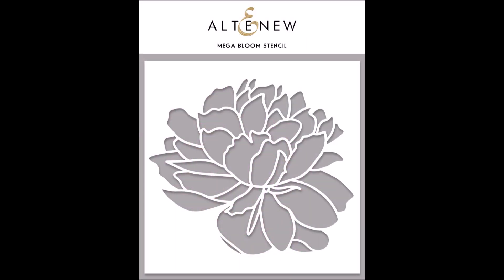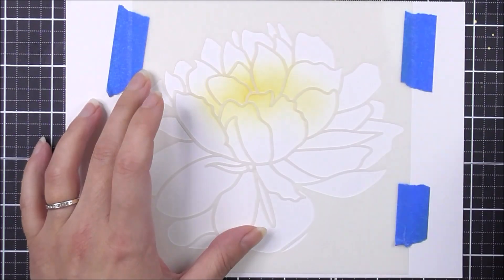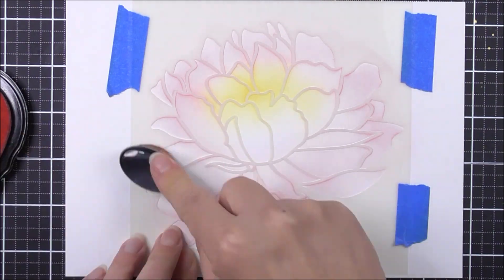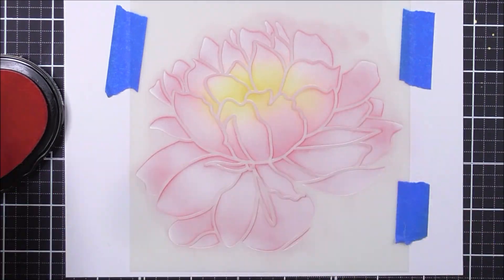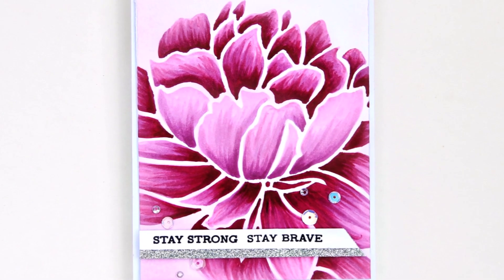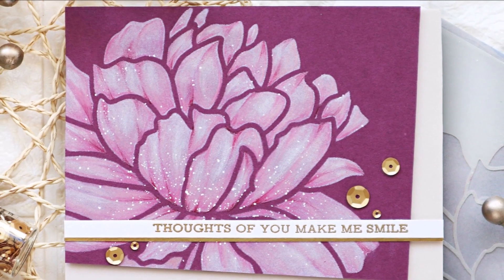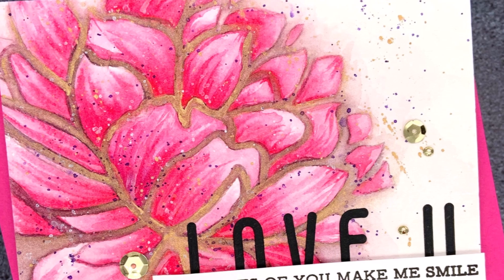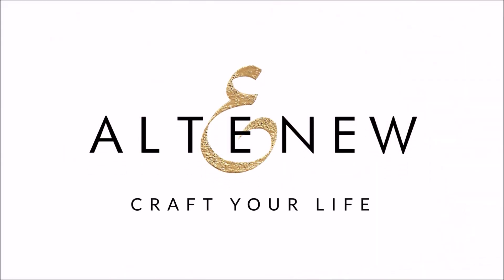Unboxing Video: Altenew Mega Bloom Stencil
Think: a giant floral bloom that takes the center stage in your crafting showcase. This mega stencil lives up to its name with a large, gorgeous floral outline.